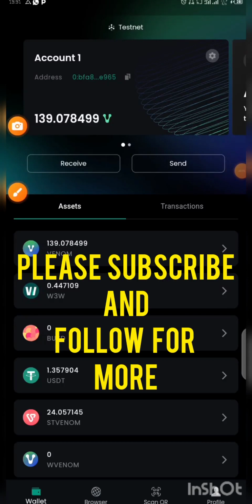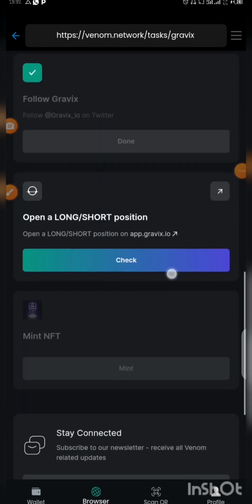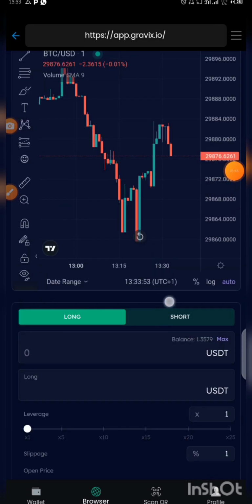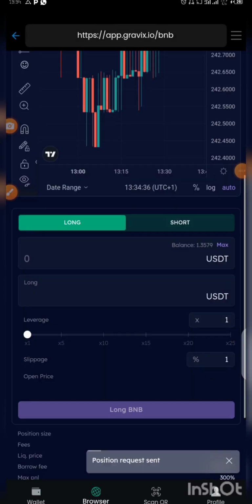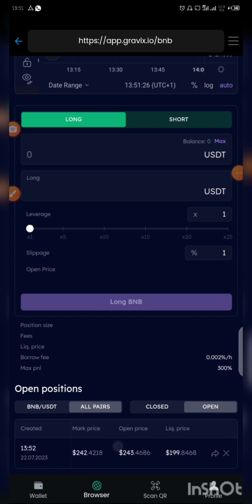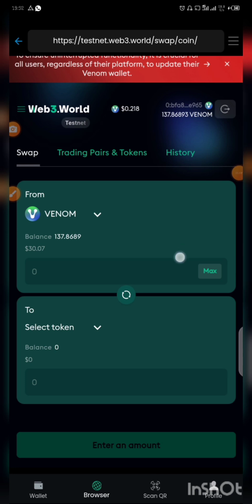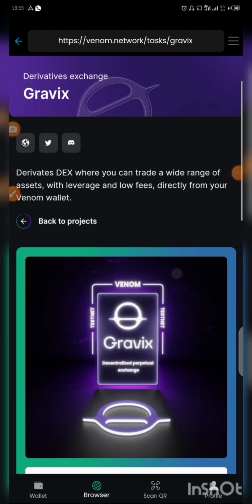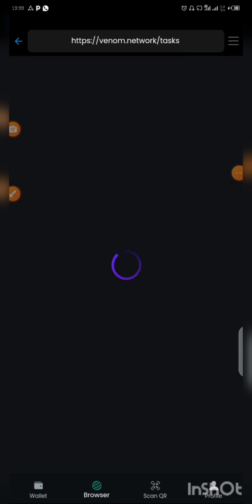Venom testnet: New task tutorial